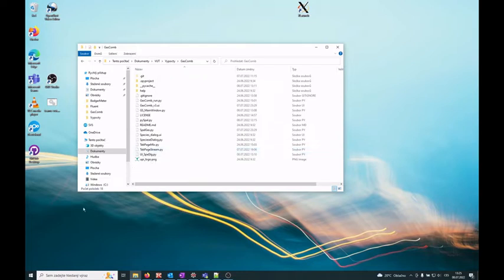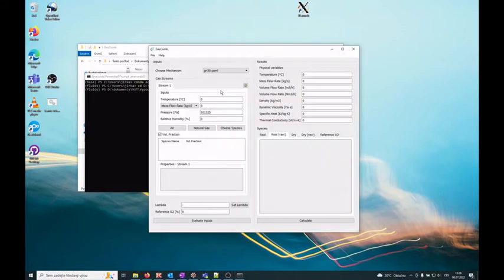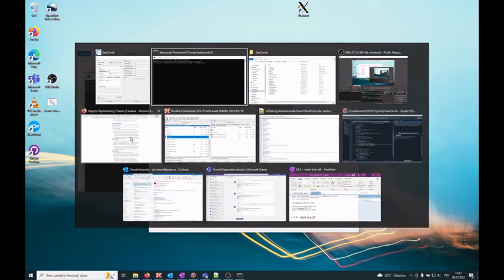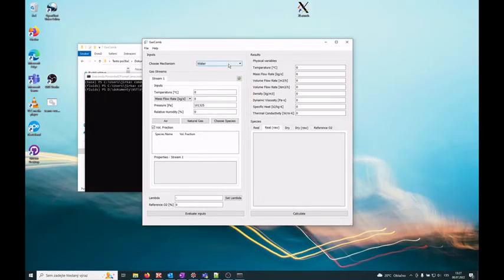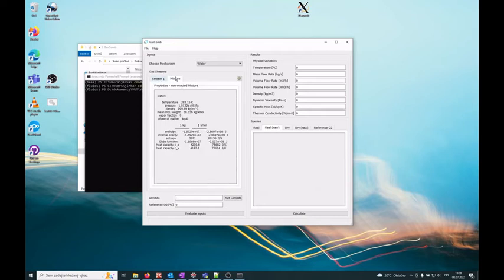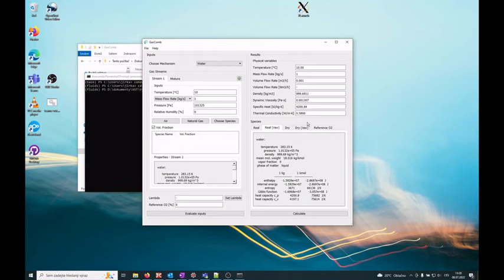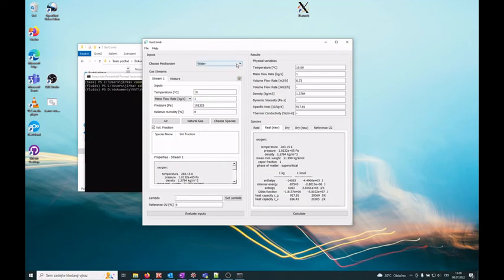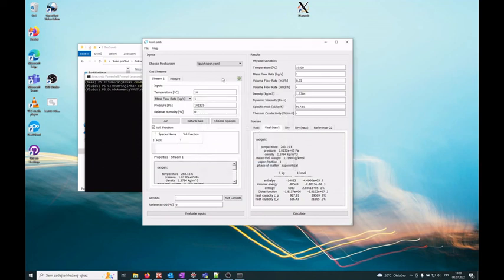Introduction to GasComb - material properties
Usage of GasComb for material properties of fluids (gases and liquids).

It can evaluate water/steam properties and many more based on library from Cantera project.